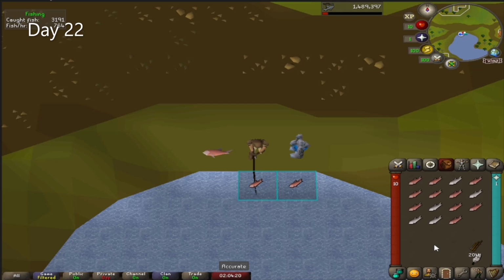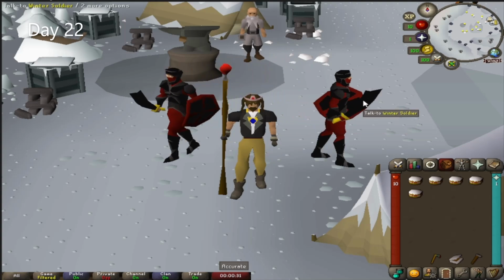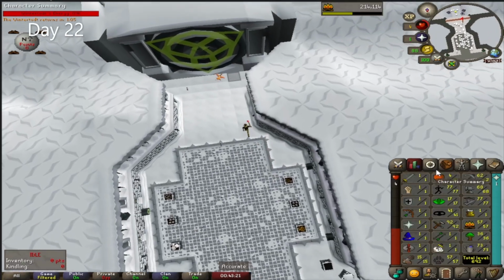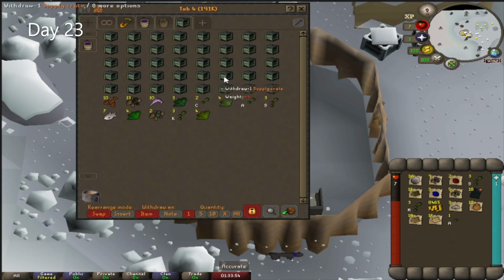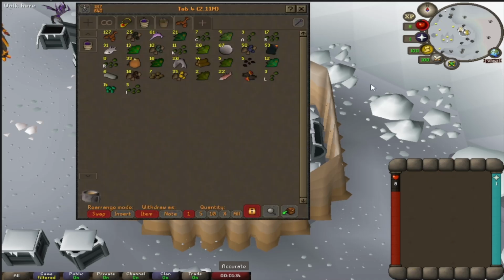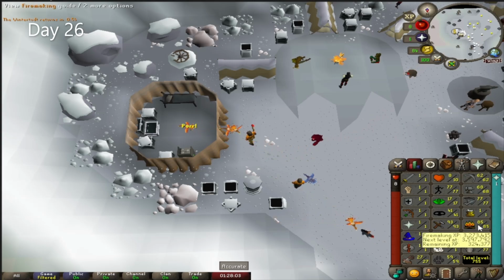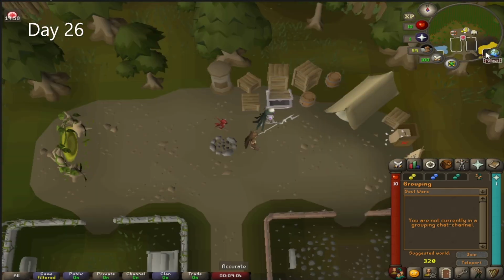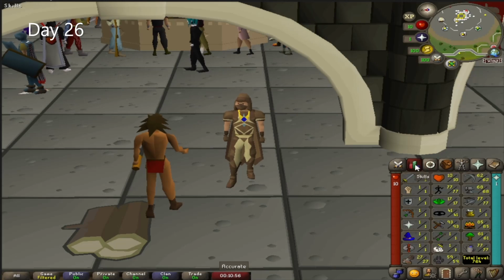Infernal Axe Unlocked - Maxing A Level 3 Skiller In 1 Year #8 - OSRS